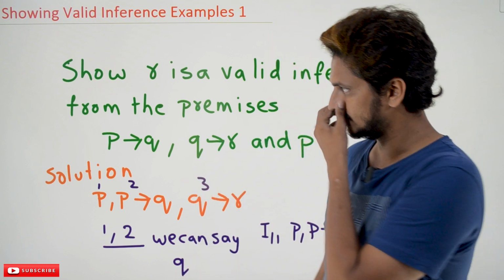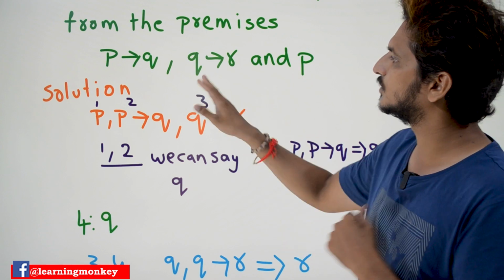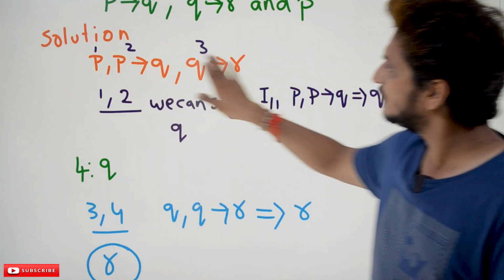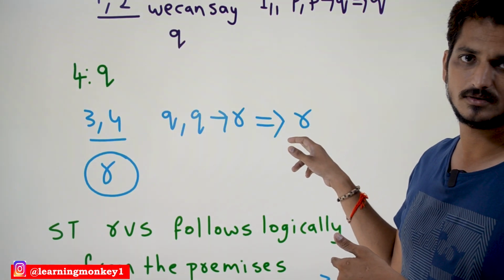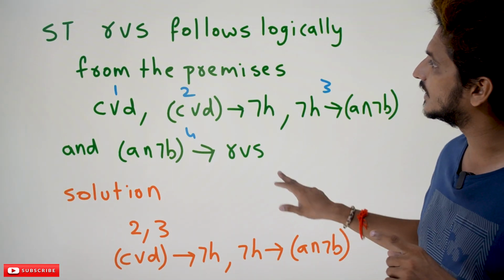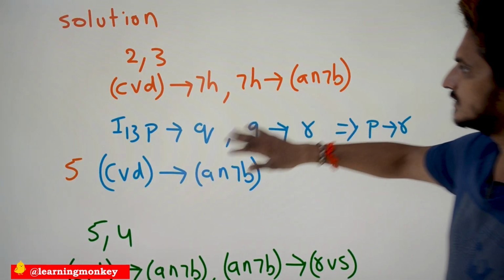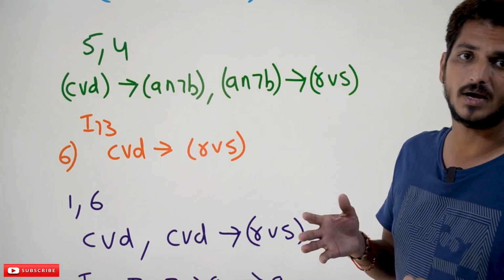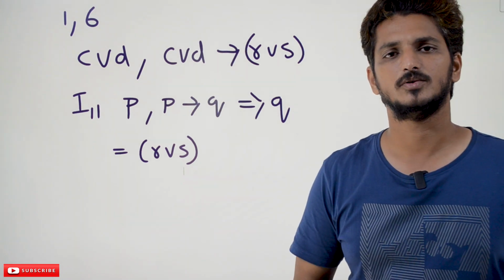Showing Valid Inference Examples 1 || Lesson 25 || Discrete Math & Graph Theory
Showing Valid Inference Examples 1
In this class, We discuss Showing Valid Inference Examples 1.
The reader should have prior knowledge of the list of inference rules. Click Here.
Example 1:
Show r is a valid inference from the given premises.
p -gt q, q -gt r, and p
The below diagram shows the derivation.
Example 2:
Show that (r ∨ s) follows logically from the premises
(c ∨ d), (c ∨ d) -gt ¬h, ¬h -gt (a ∧ ¬b), and (a ∧ ¬b) -gt (r ∨ s)